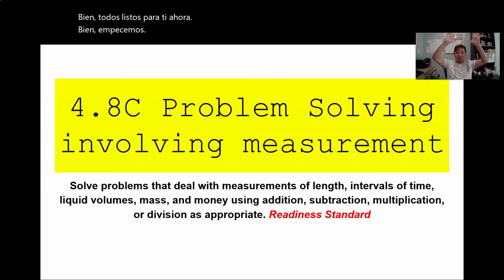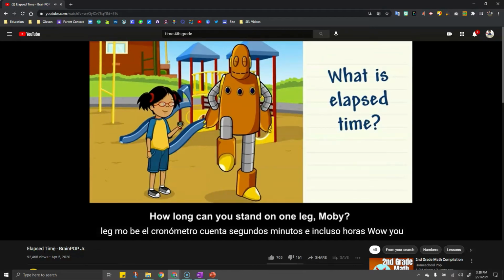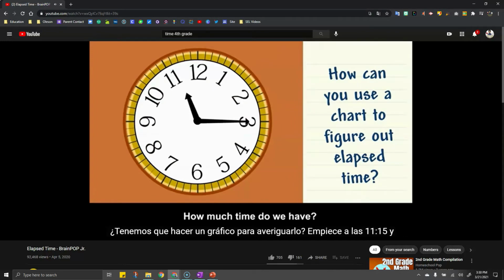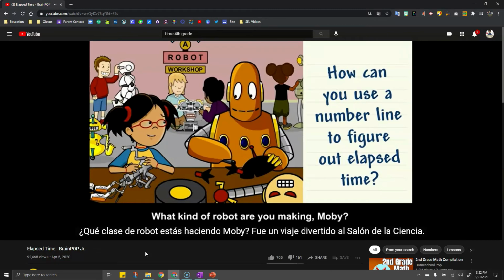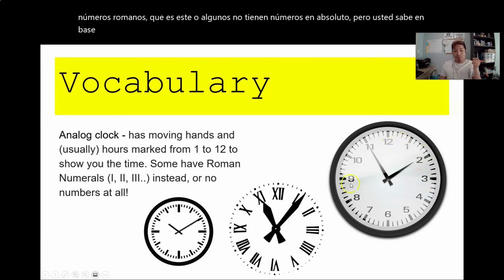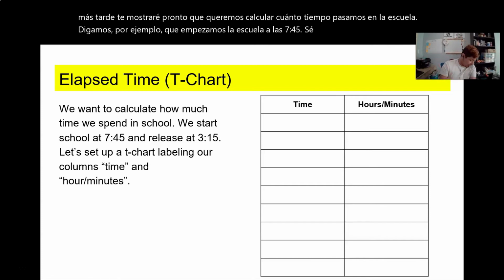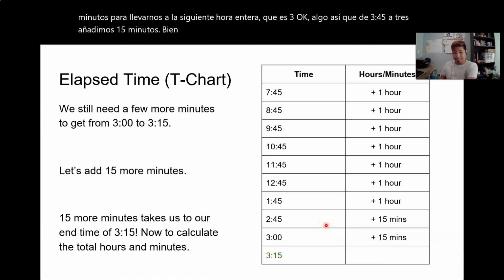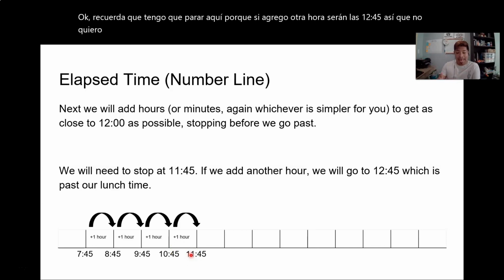4.8B Time Part1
Students will learn about elapsed time.